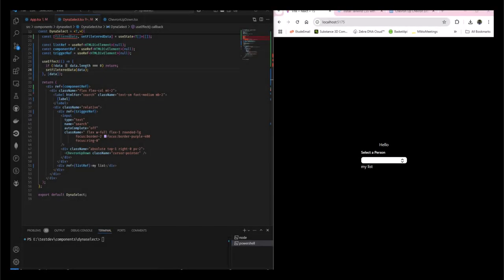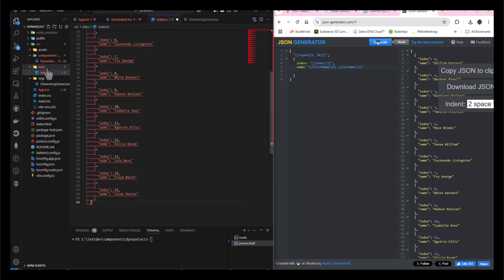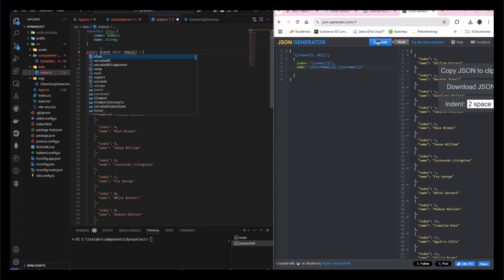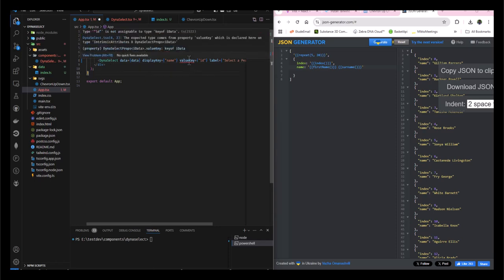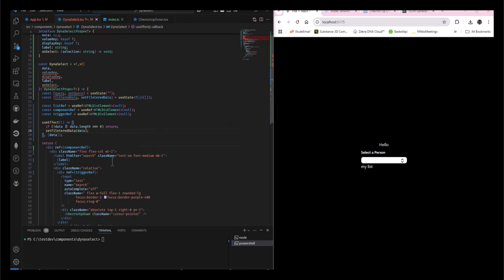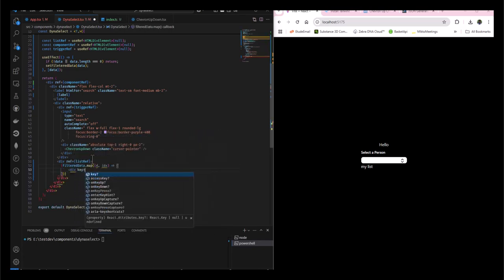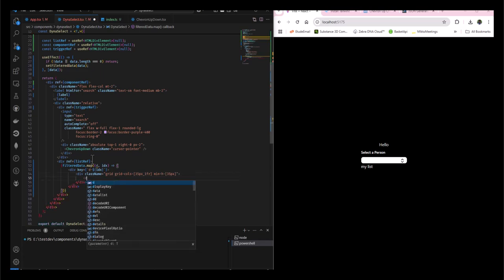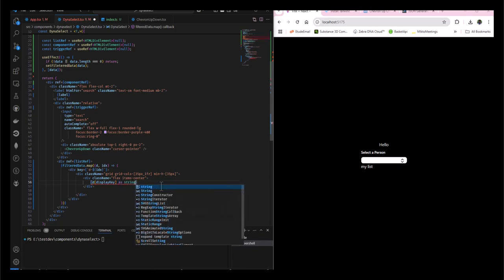04 data setup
In here we are going to generate some data to display